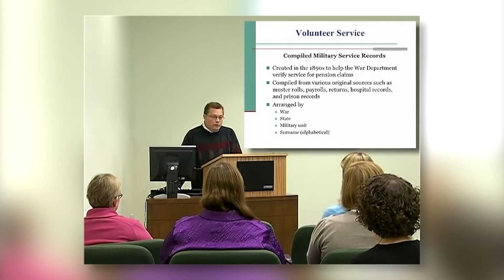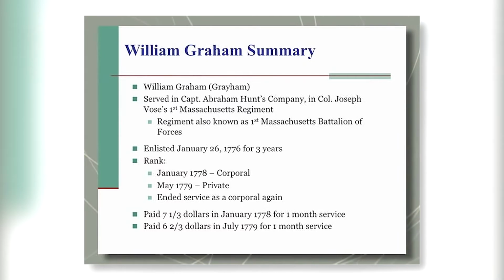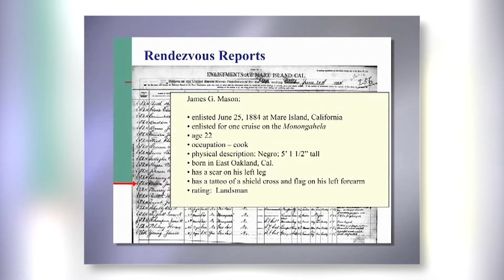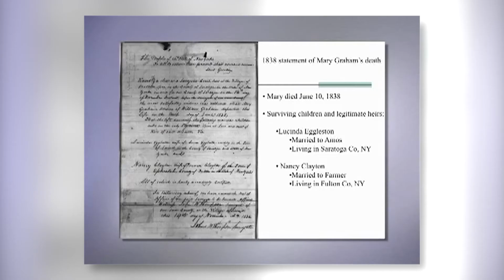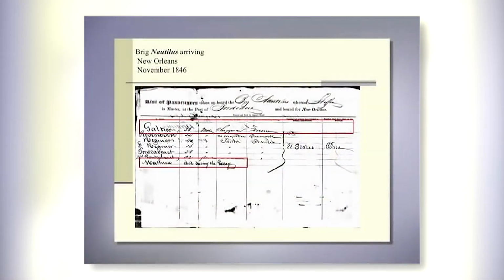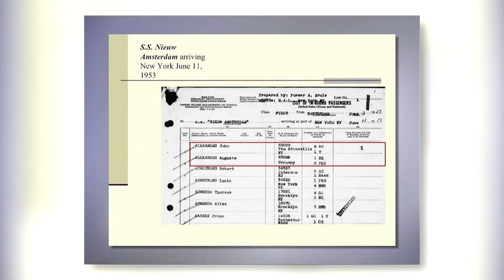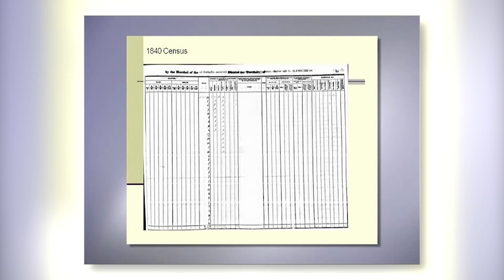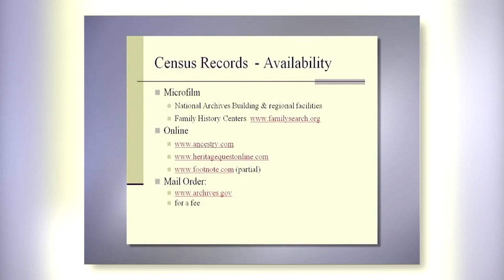R.O.V.E.R.S. Presents: Introduction to Genealogy - The National Archives